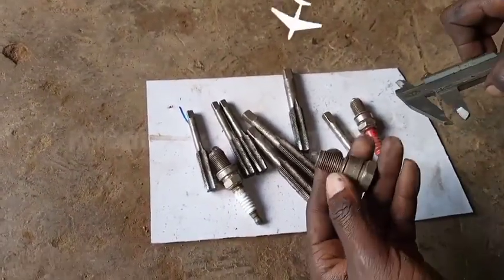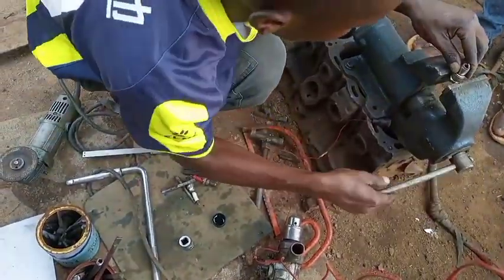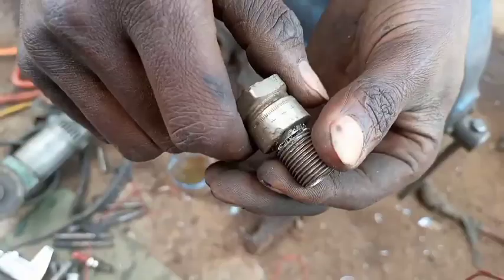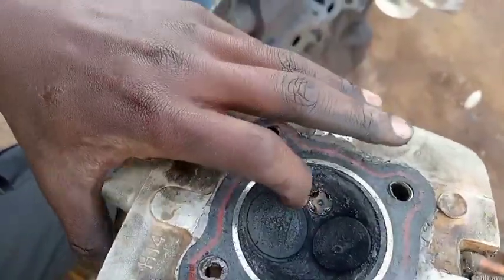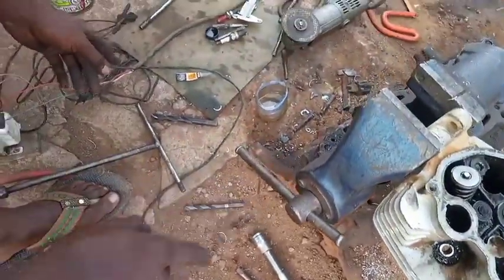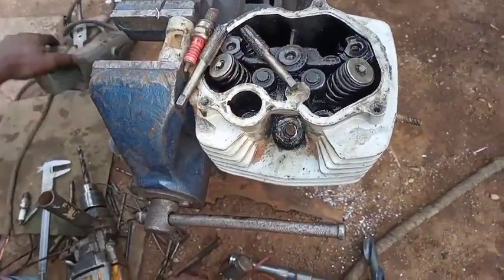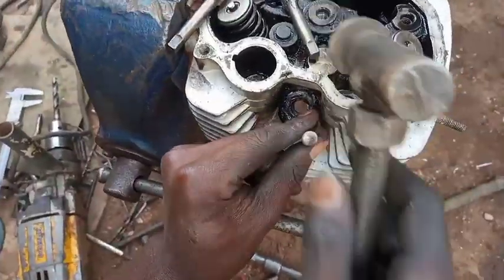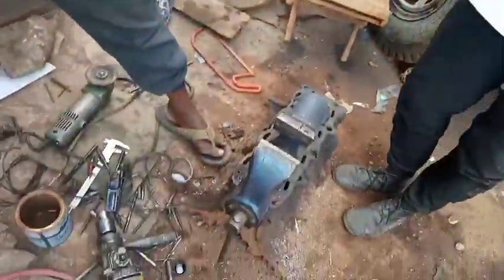How to Fix Stripped Thread of Spark Plug permanently using a homemade Helicoil | 2021 |Step-By-Step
in this field lesson,
we are to look at how to repair stripped threads of a motorcycle Spark Plug permanently using a homemade threadCoil from used Car 14mm  Spark Plug.

tools needed :
Car used old Spark Plug,
1-- 14*1.25mm taps ( act as our Helicoil )
2-- 12*1.25mm Taps
3-- T-handers
4-- 12mm and 10mm Drilling bits
5-- A bigger drilling bit more than 14mm to put a sit and remove excessive parts of our homemade Helicoil
 how to use these tools to Rethread the SparkPlug hole Threads all in this video,

( I advise you to change your YouTube app video Quality to higher quality in your settings)